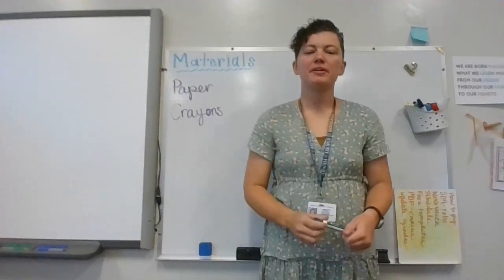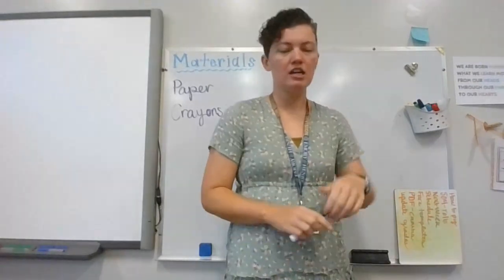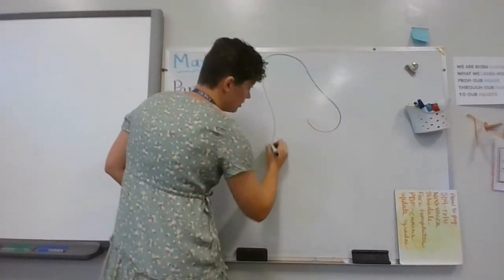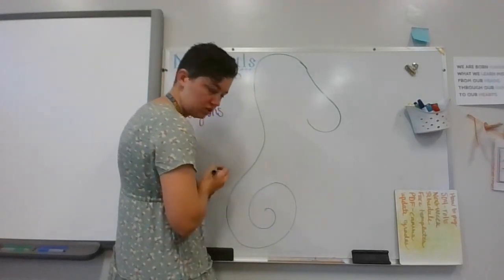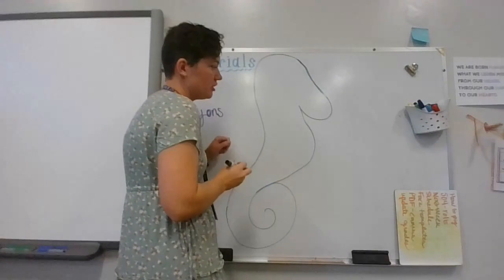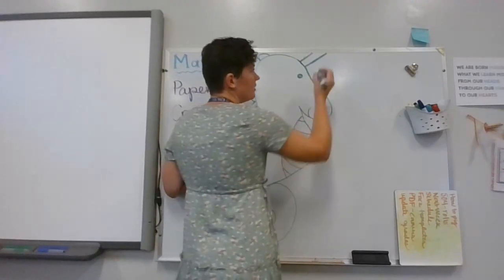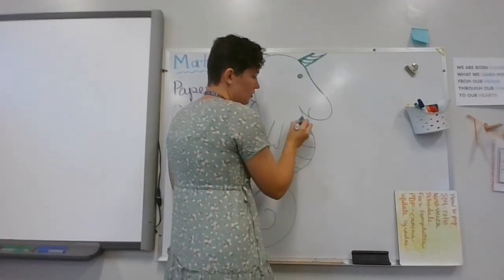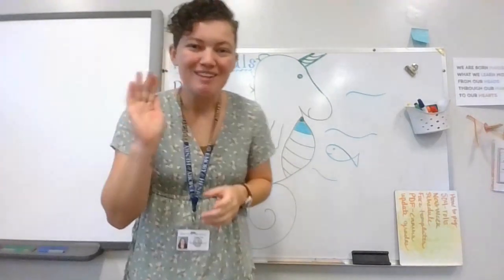Sea Unicorn 🦄🐟🐠🐚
What is a sea unicorn? Watch to find out!